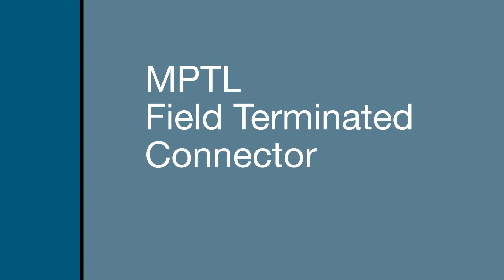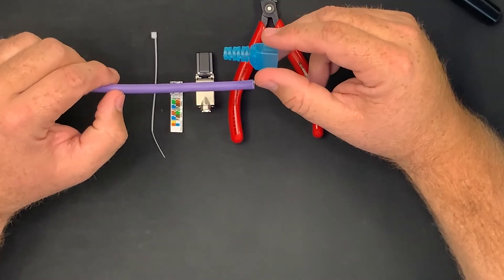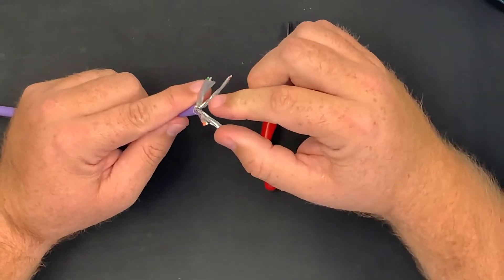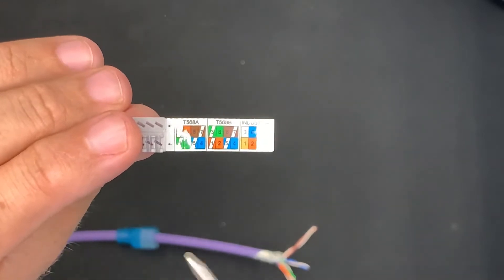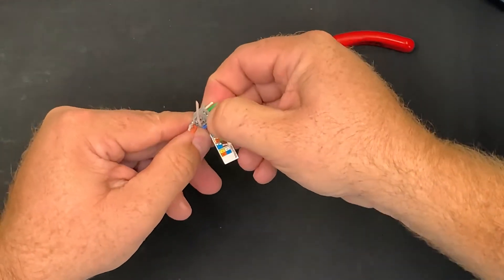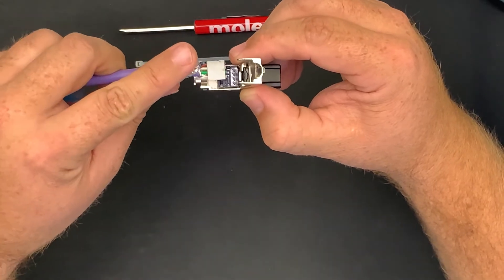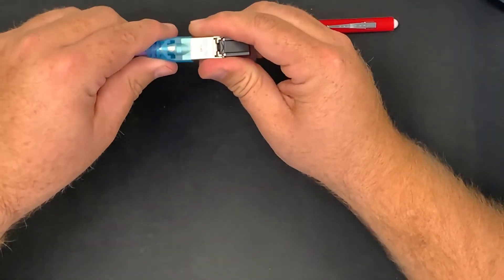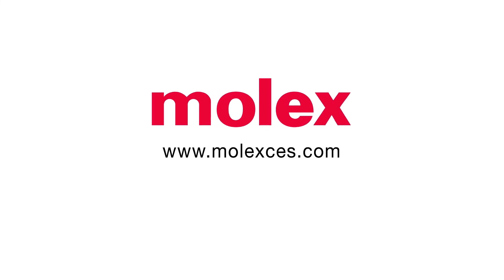How to terminate your Molex MPTL connector?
Technical Manager Trompie Du Raan gives an overview of the termination process for the Molex MPTL Connector also known as the Field Terminated Connector. This product is ideal for connecting directly to building devices such as wifi or a camera, where after successful installation and testing one can request a 25-year System Performance warranty.

Testing requirements in order to offer warranty, see “MPTL Links and What You Should Know”, please login/register to view